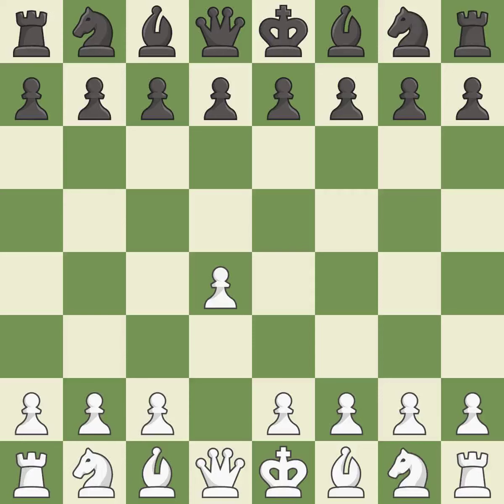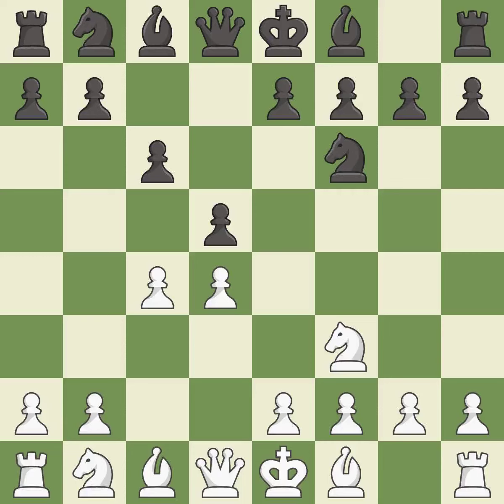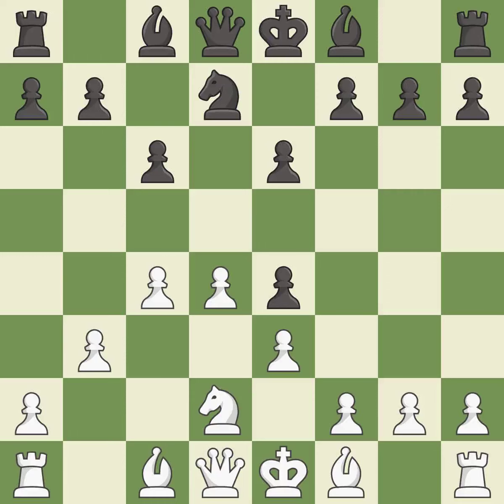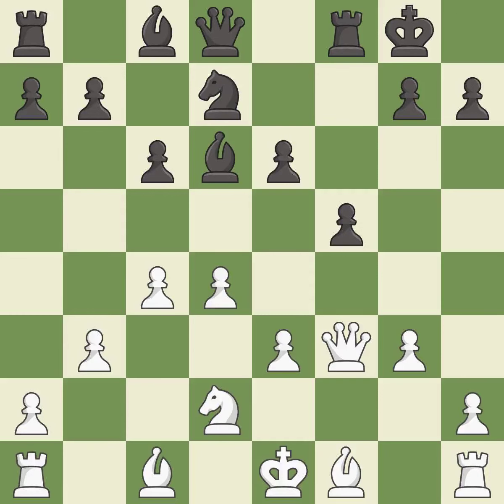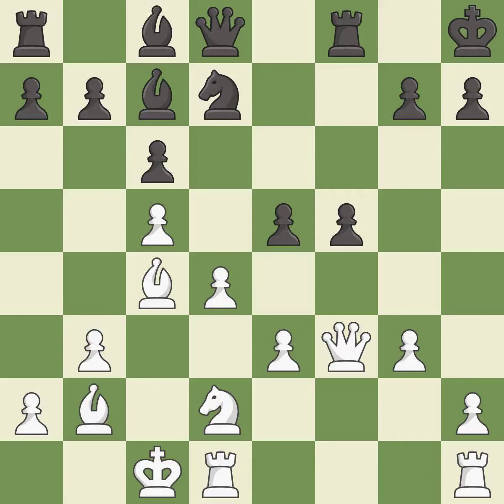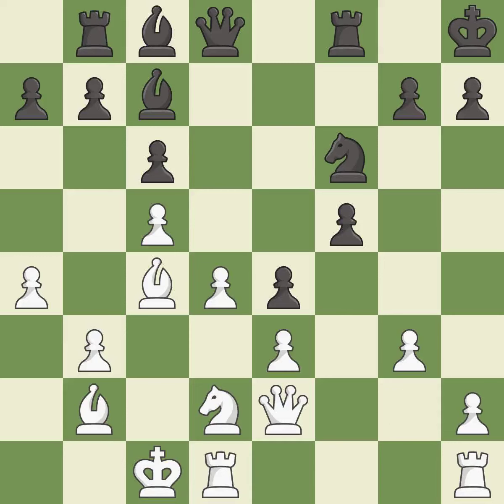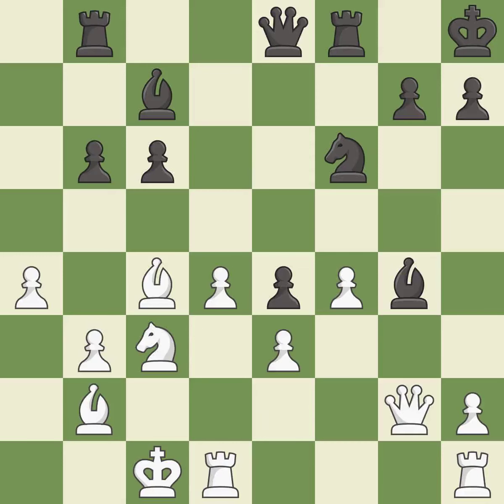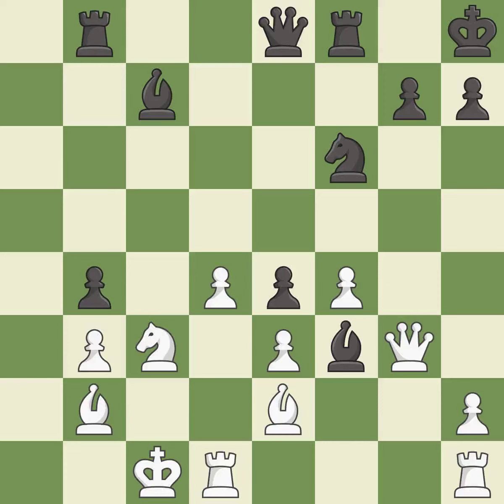White Anton Guijarro, D.,Black Ortiz Suarez, I.,Queen's Gambit Declined: Semi-Slav Defense, Quiet V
White Anton Guijarro, D.,Black Ortiz Suarez, I.,Queen's Gambit Declined: Semi-Slav Defense, Quiet Variation, 5...Nbd7